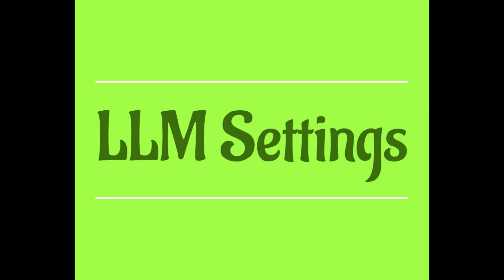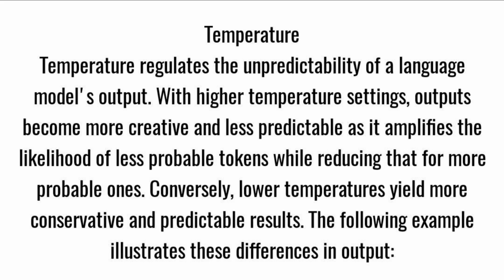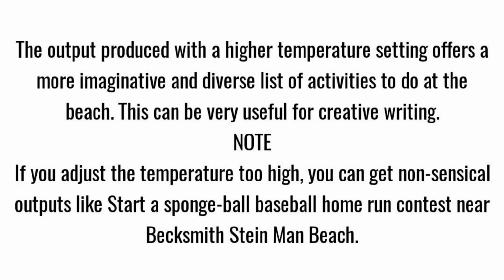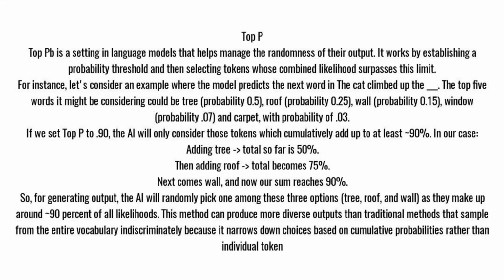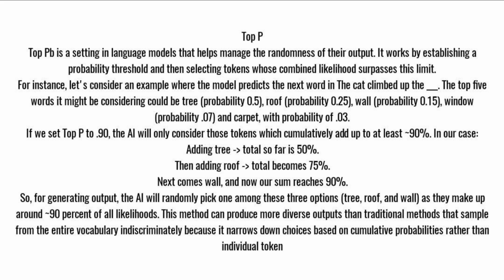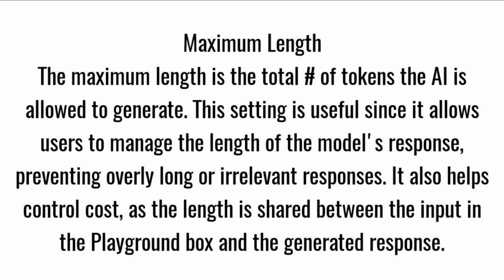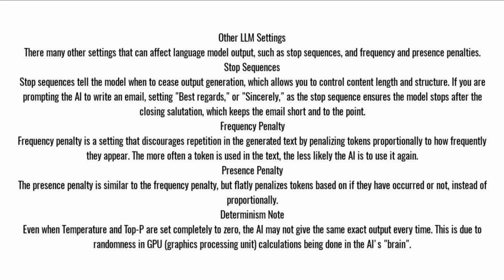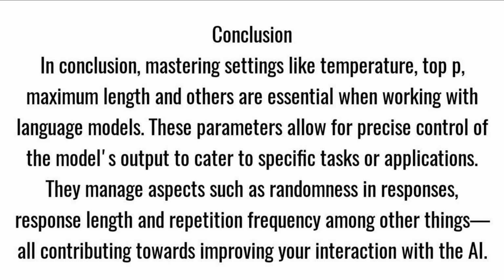Prompt Engineering: Deep Dive Training | Session 13 Guide"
1. Unlocking Advanced Prompt Engineering Techniques | Session 13 Guide
Join us in this session as we delve into the world of advanced prompt engineering! Discover powerful strategies and techniques to optimize your AI models using prompts. Whether you're a beginner or an experienced practitioner, this training will take your skills to the next level.

2. Session 13: Elevate Your AI with Prompt Engineering Mastery
Welcome to the 13th installment of our comprehensive prompt engineering training series! In this episode, we explore intricate methods to fine-tune prompts and enhance model performance. Get ready to harness the full potential of your AI projects.

3. Taking Control with Prompt Engineering | Training Session 13
Take control of your AI model's output like never before with the art of prompt engineering. In Session 13, we guide you through advanced techniques that empower you to shape responses precisely. Don't miss this chance to refine your AI skills and achieve remarkable results.

4. Prompt Engineering Demystified: Unleash Creativity | Session 13
Unleash your creative genius in AI interactions through the mastery of prompt engineering! Our 13th training session is packed with insights into constructing prompts that yield accurate and contextually relevant outputs. Explore the depths of prompt crafting and revolutionize your projects.

5. Session 13 Deep Dive: Crafting Dynamic AI Prompts with Precision
Precision is the key to AI brilliance. In this deep dive session, we unravel the intricacies of crafting dynamic prompts that yield desired outcomes. Join us as we decode the secrets of prompt engineering and equip you with skills that make a difference.

6. Advanced Prompt Engineering Tactics: Session 13 Training Guide
Elevate your AI models with advanced prompt engineering tactics in our latest training session. From optimizing language to achieving specific tasks, we'll guide you through techniques that open new doors for your projects. Tune in to supercharge your AI's performance.

7. Session 13: Maximizing AI Potential through Next-Level Prompting
It's time to maximize what your AI can do! In this 13th session, we explore next-level prompting strategies that tap into your model's full potential. Learn how to craft prompts that drive insightful, accurate, and context-aware responses.

8. Unlocking the Secrets of Successful Prompt Engineering | Session 13
Ready to unlock the secrets? Join us in Session 13 as we dive deep into the strategies that make prompt engineering a success. From formulation to implementation, gain the knowledge you need to achieve remarkable results with your AI models.

9. Mastering Prompt Engineering: Session 13's Expert Guide
Become an expert in prompt engineering with our comprehensive training. In this session, we cover advanced techniques that allow you to masterfully guide your AI's output. Elevate your projects with the skills learned in Session 13.

10. Session 13: The Art of Precision in Prompt Engineering
Precision transforms AI into an art form. Join us in Session 13 to explore the art of precision through prompt engineering. Learn how to create prompts that sculpt your AI responses with accuracy and finesse, pushing the boundaries of what's possible.